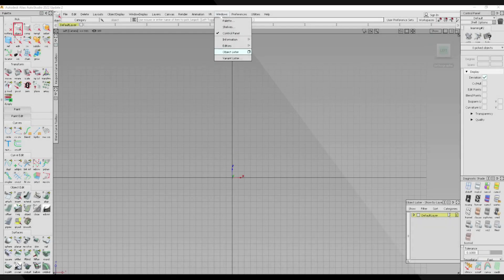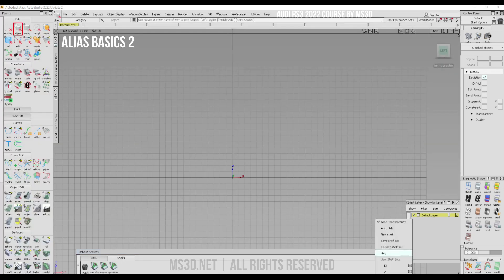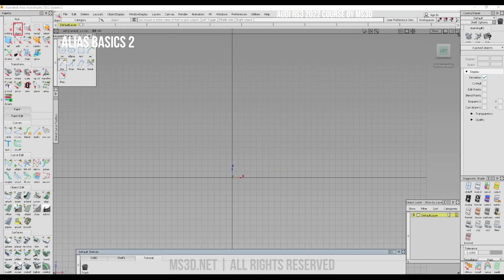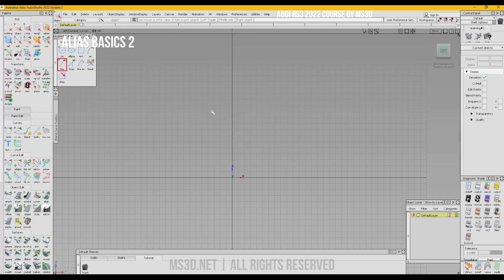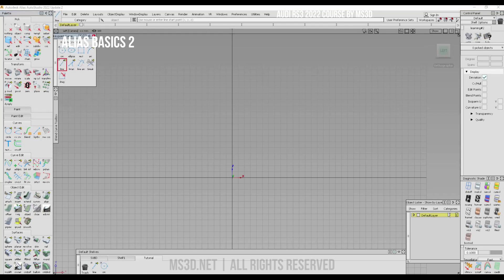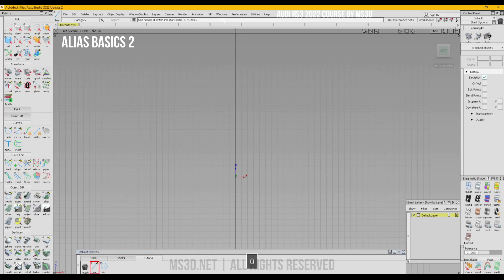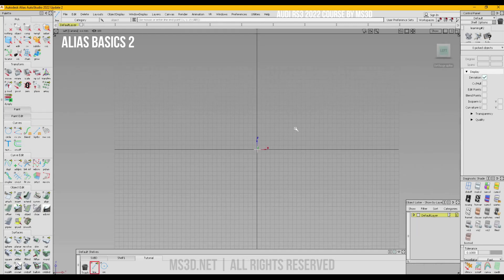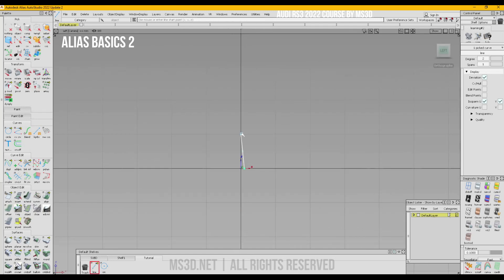Audi RS3 2022 Course | Alias Basics 2 | Free Preview | Autodesk Alias | MS3D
A free preview of the second lesson of our Alias learning camp. In this 30 to 45 days online camp, students will learn how to getting started with Alias Basics and create a full 3d car model using Autodesk Alias, the most professional car 3D modeling software in Automotive Industry.

Read more and Register at MS3D Academy: learn.ms3d.net

MS3D | Automotive Digital Design Business